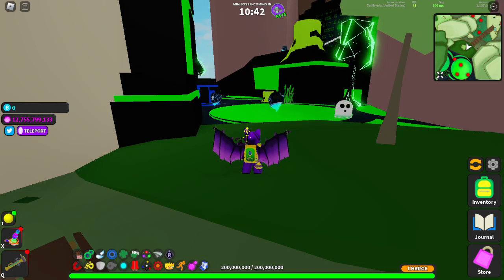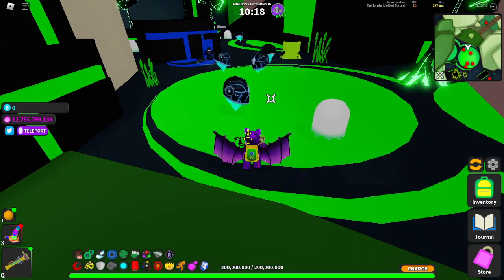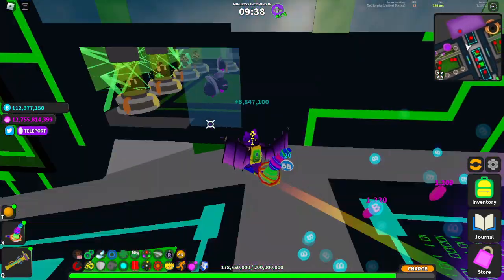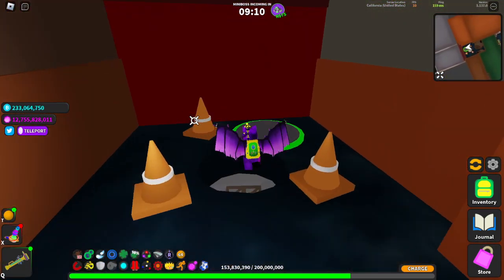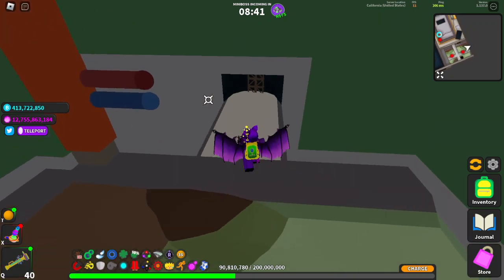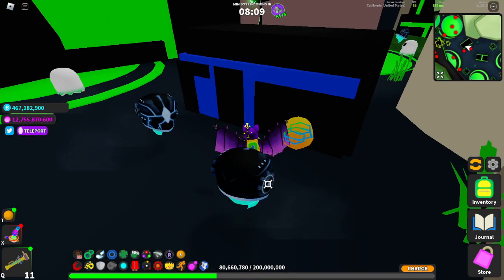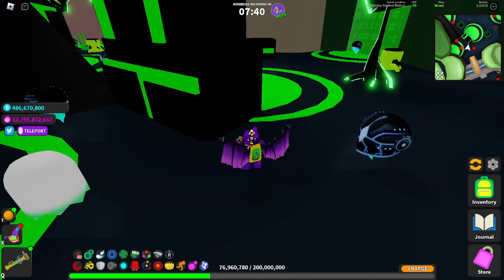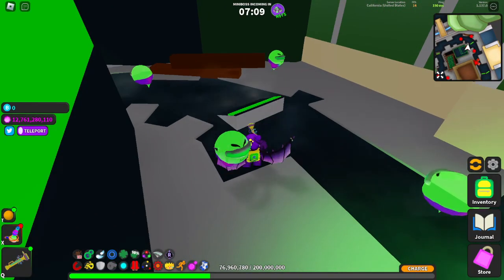New Grind Strategy; Ghost Simulator: Backdoor Path for Gum and Gem Grinding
A really short video covering what I think the best backdoor grind path is with the extra ghost additions.